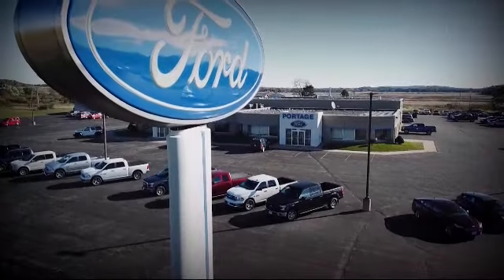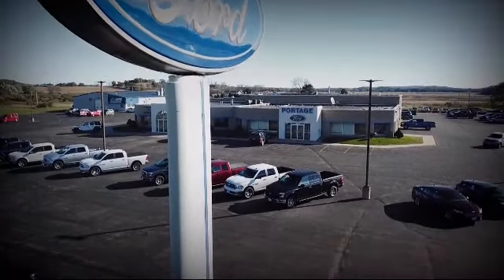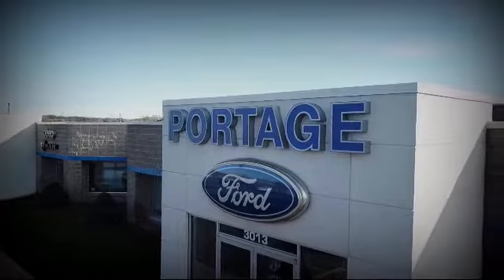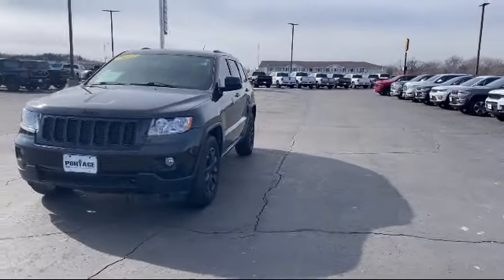2013 Jeep Grand Cherokee Laredo Portage Baraboo Pardeeville Endeavor Madison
2013 Jeep Grand Cherokee Laredo Stock Number: J1685B Vin:1C4RJFAGXDC636240.